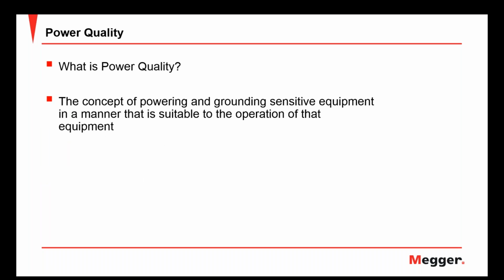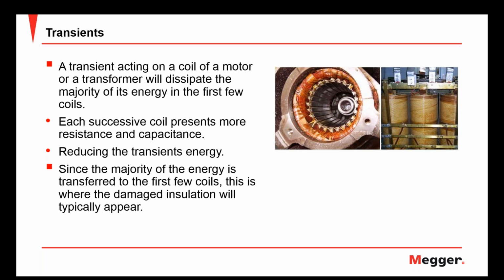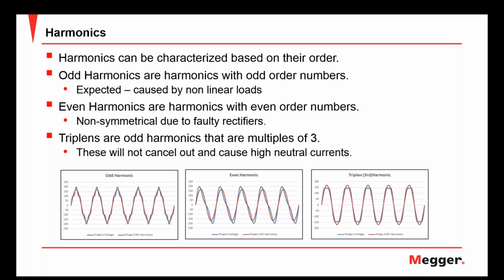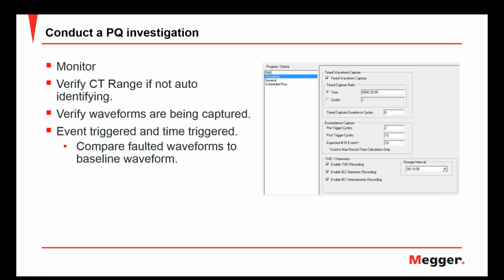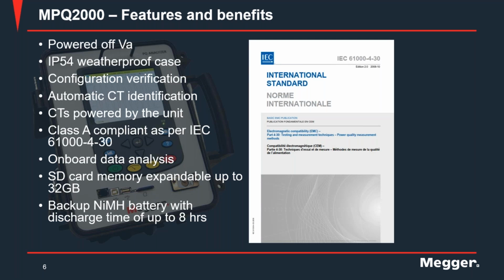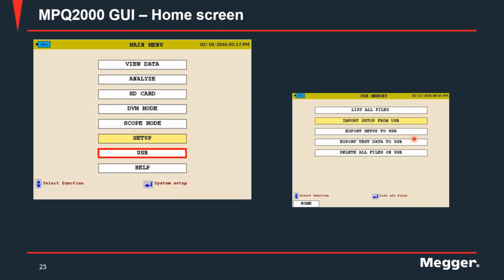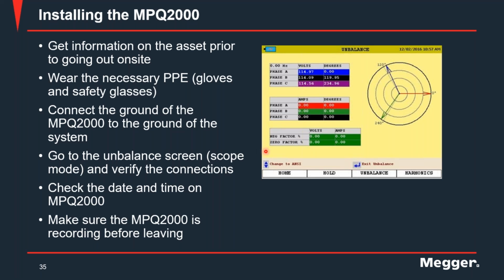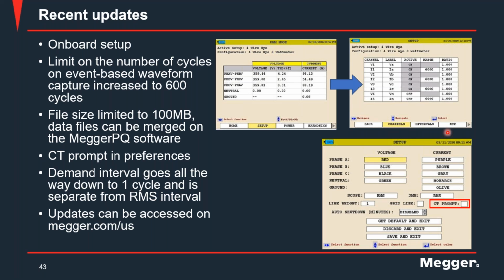Power quality applications, measurements, and analysis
What is Power quality,  Introduction, applications, measurements, and analysis.

 Presenter Andrew Sagl